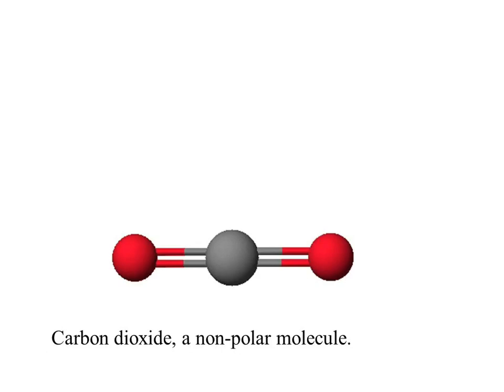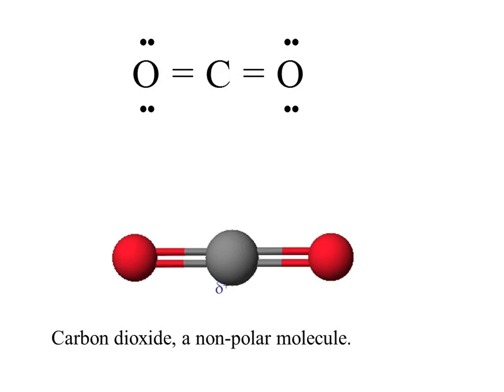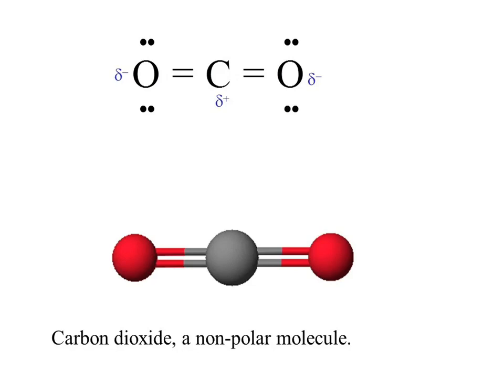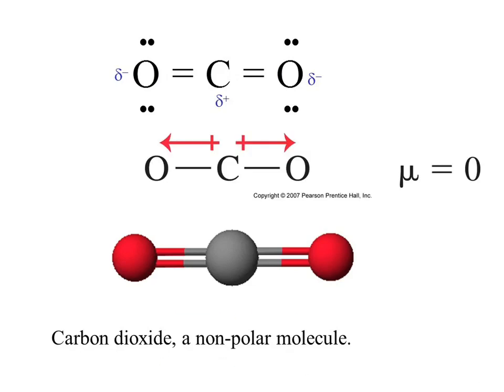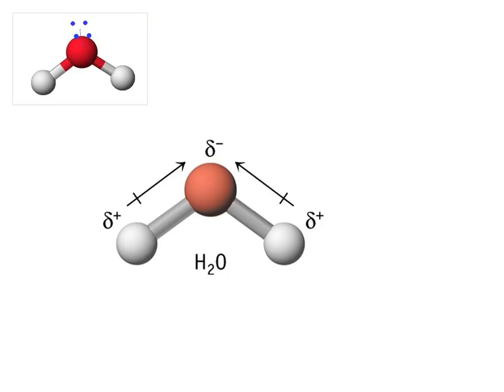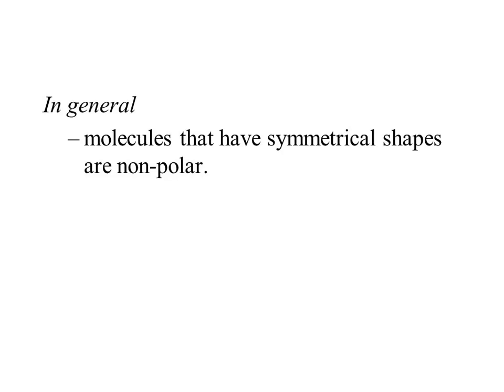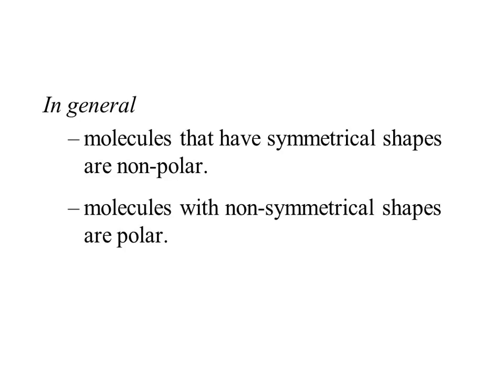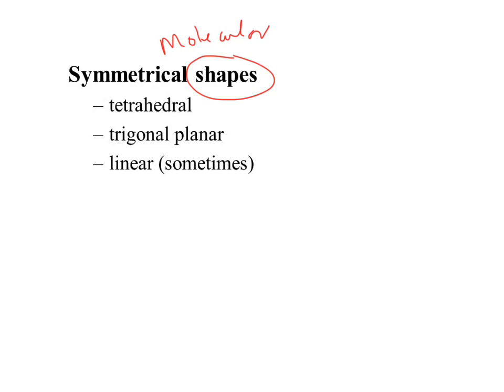Chm175 Finish Lecture On Polarity